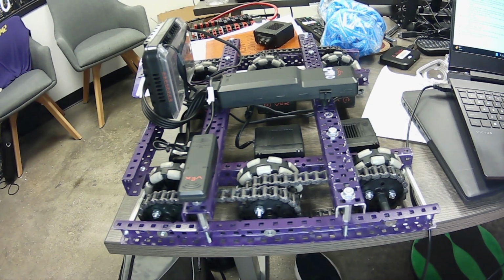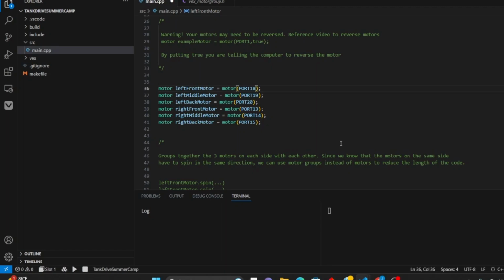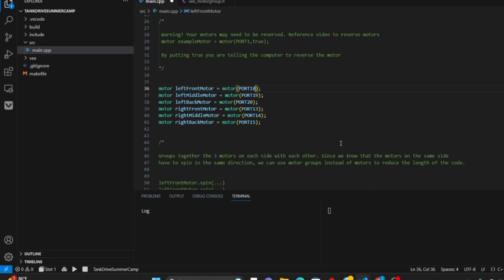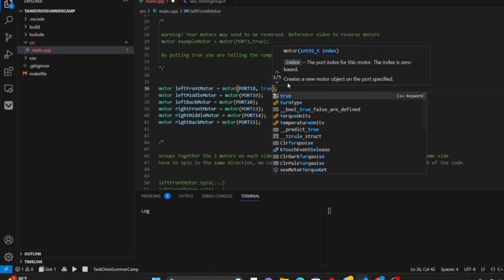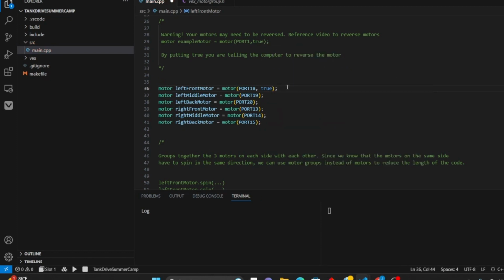7. WARNING! Reverse Motors